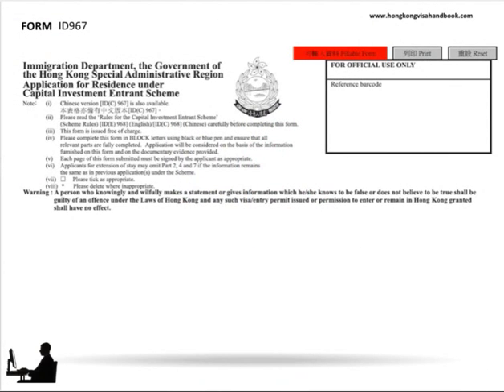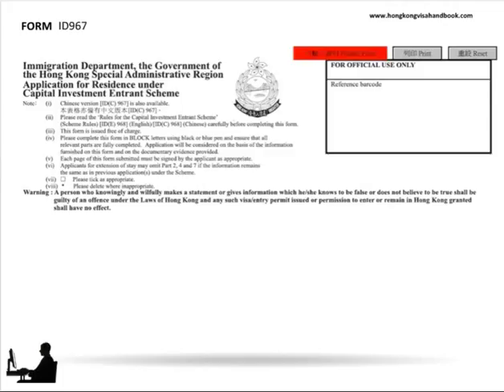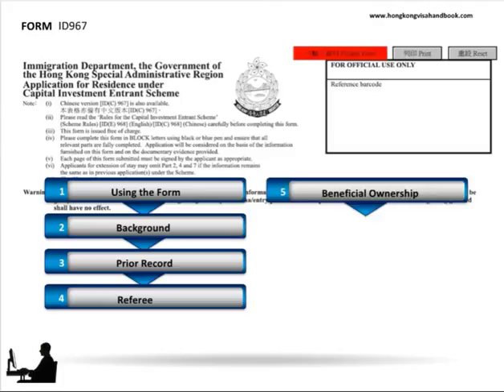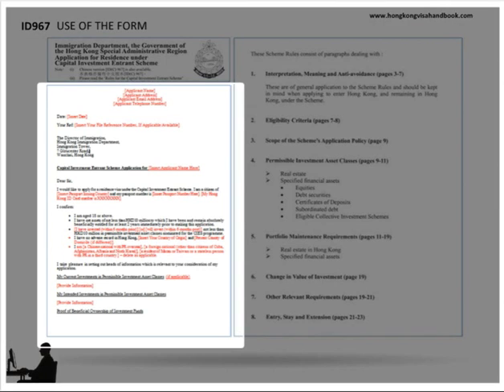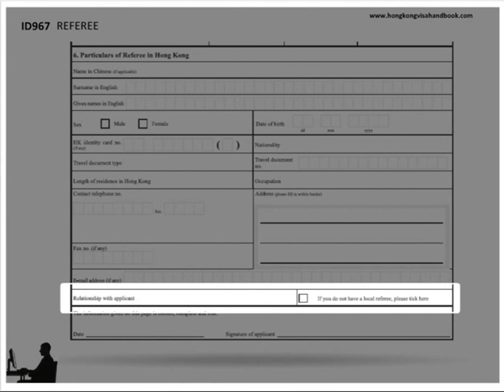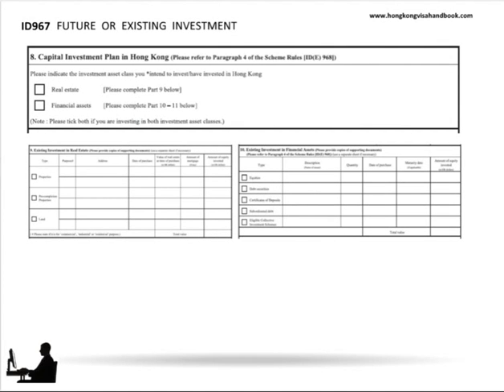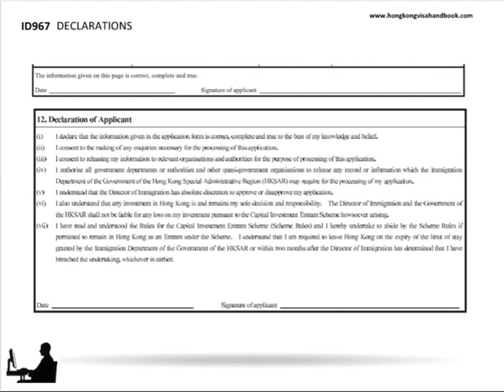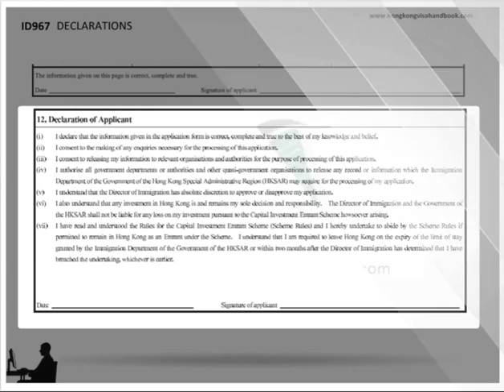Completing Form ID967